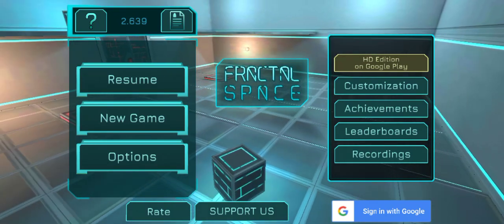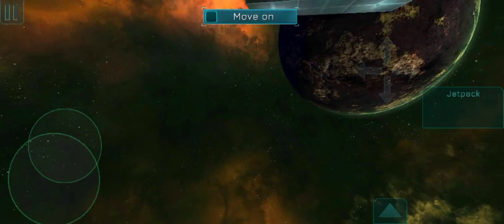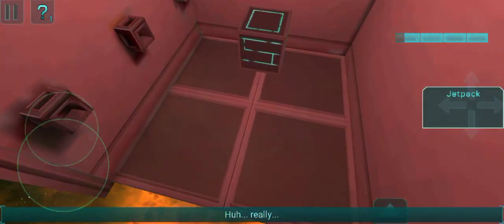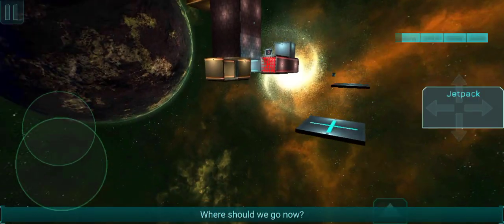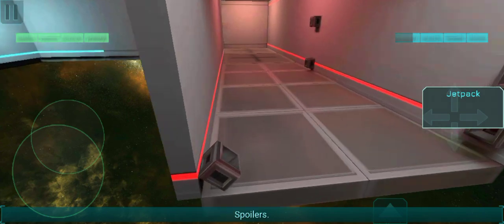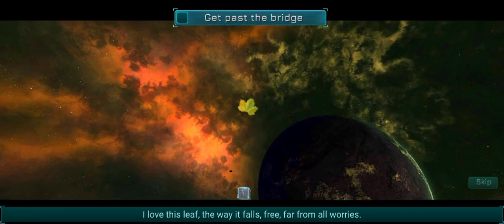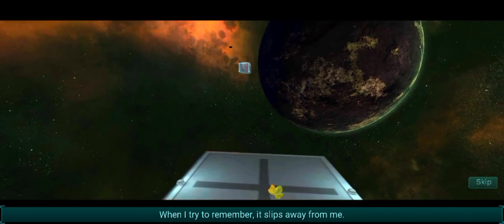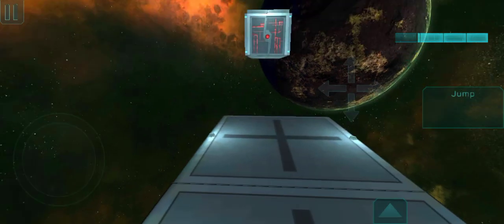Abdullah Ahmad plays fractal space chapter 3